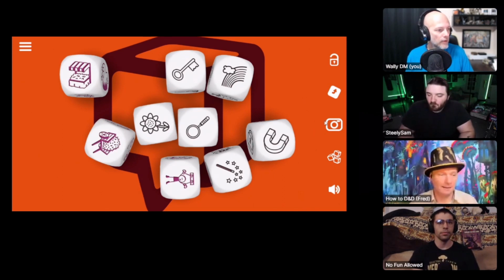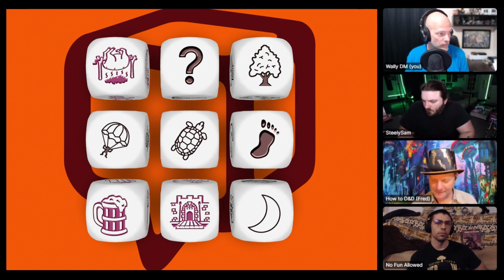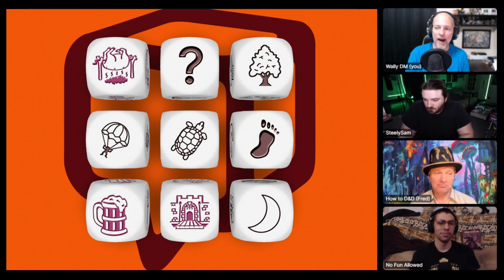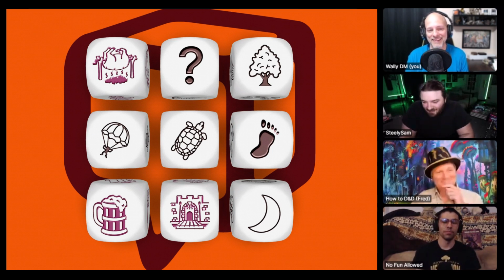D&D Traps - Turtle Traps - DnD Improv Trap Ideas with Rory's Story Cubes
In this Improv game our panel comes up with ideas for 4 Traps using Rory's Story Dice. We invite you to join us. Pause the video when prompted and create your own trap to share with us!

No Fun - @NoFunAllowed
SteelySam - @SteelySam
Fred - @HowtoRPG
Wally - @WallyDM